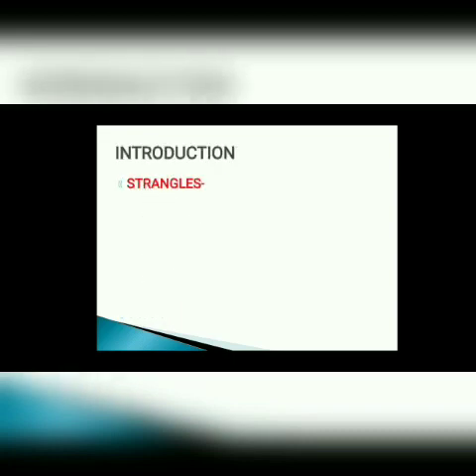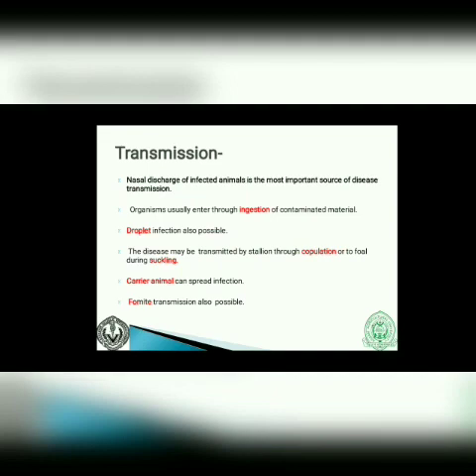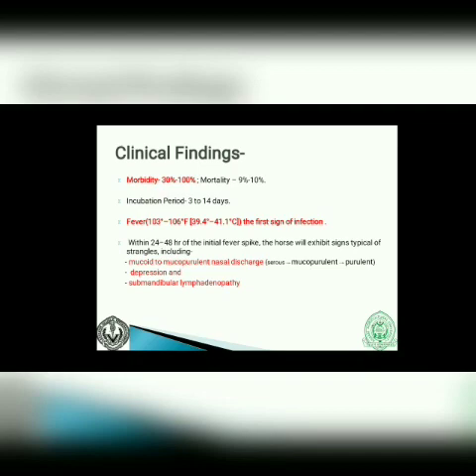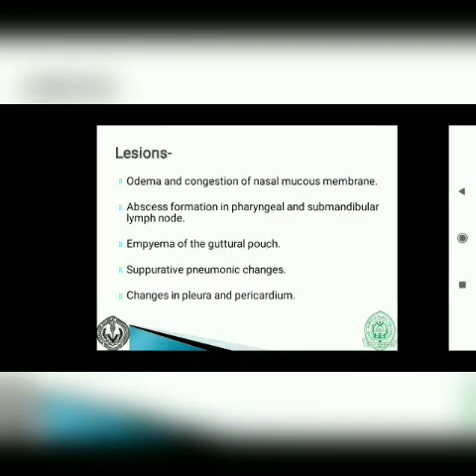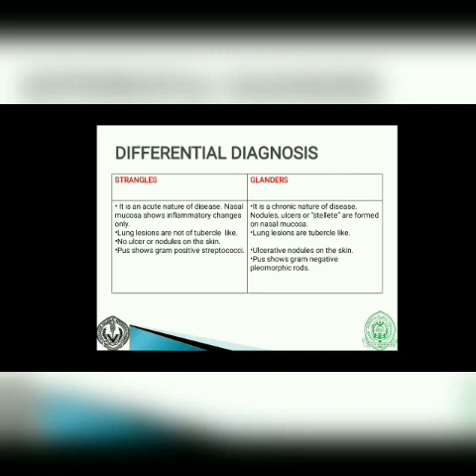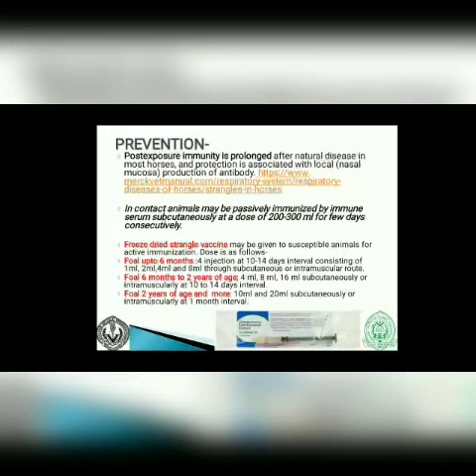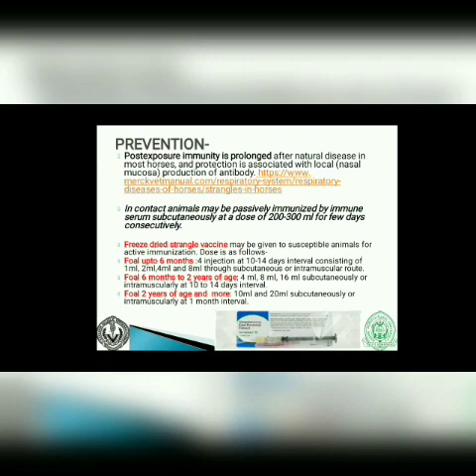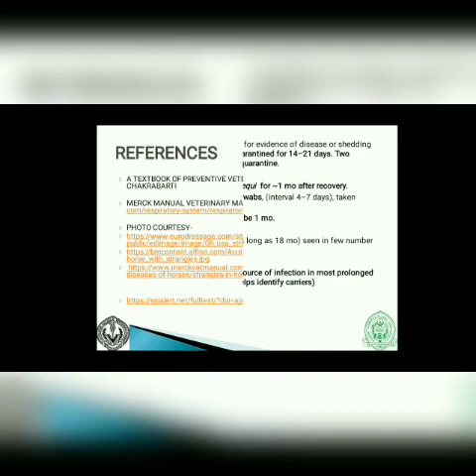Strangles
Part of Assignment during COVID pandemic. Not for commercial or further production in any form